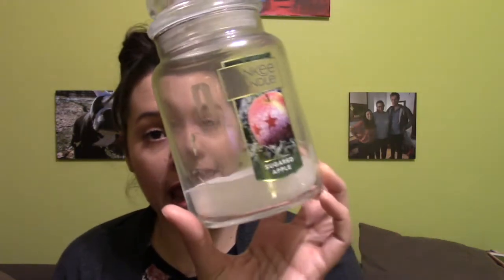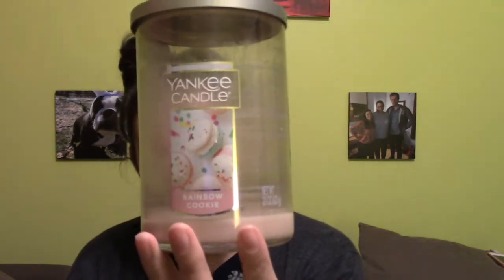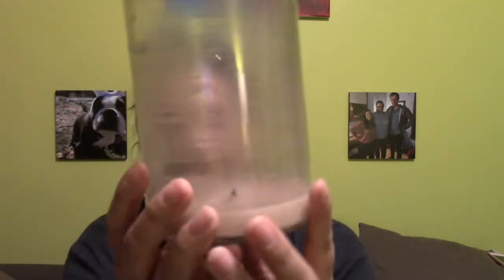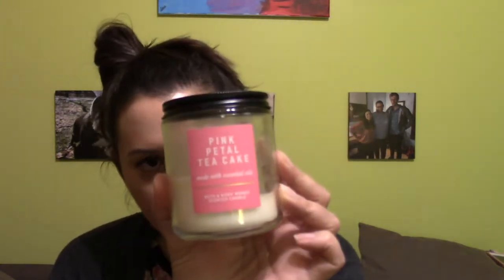February and March 2019 Candle and Wax Empties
Hey Friends!!

In this video, I'm sharing what I burned and melted in February and March of 2019!!